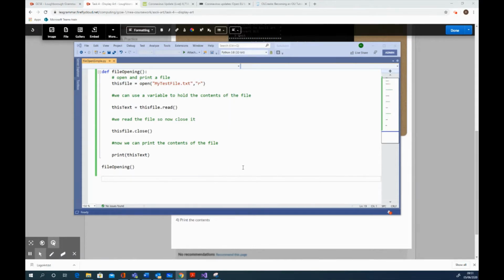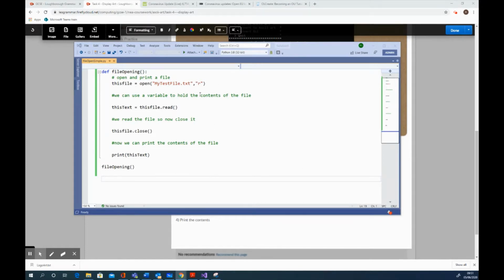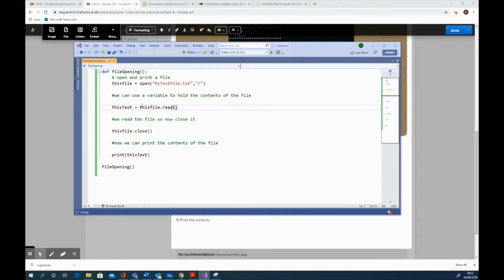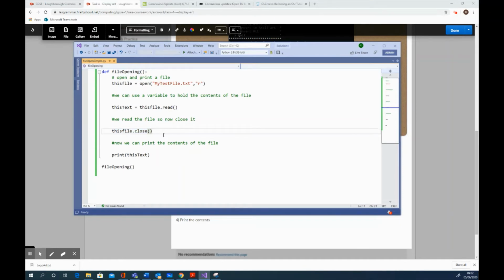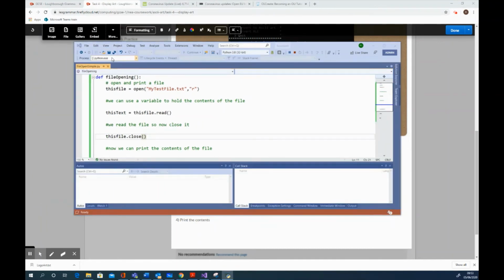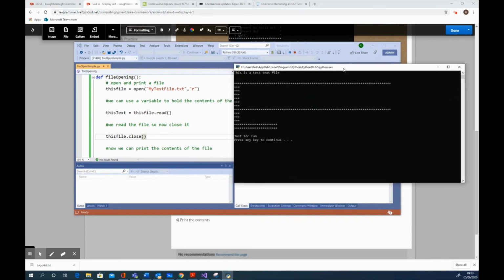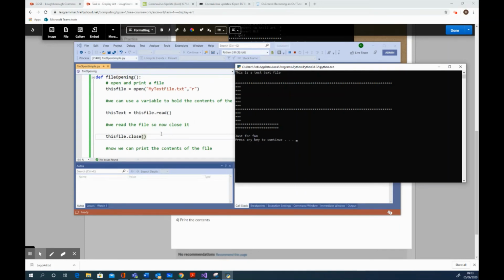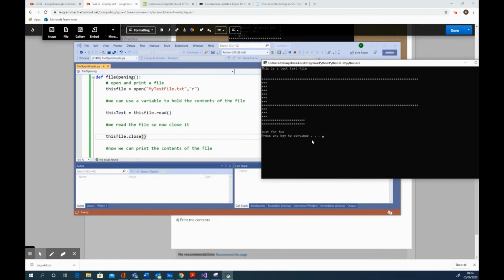Python open Text File and Print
Simple opening of a text file and printing the contents in Python